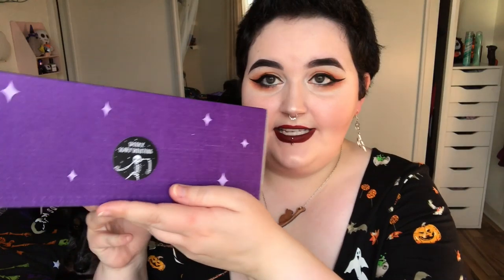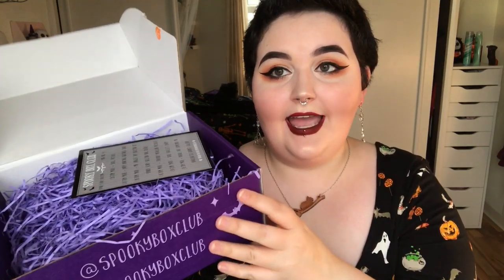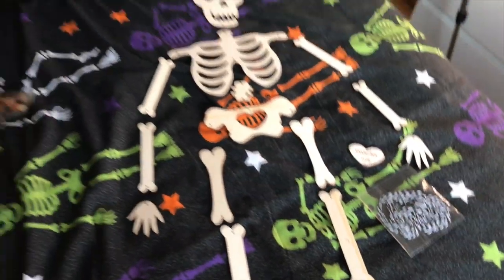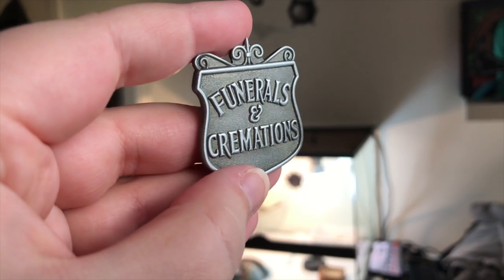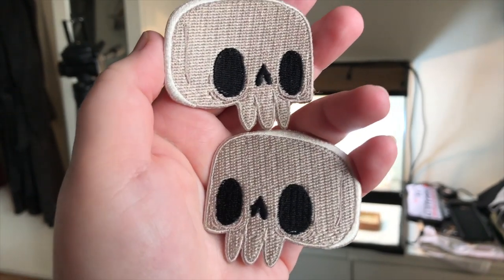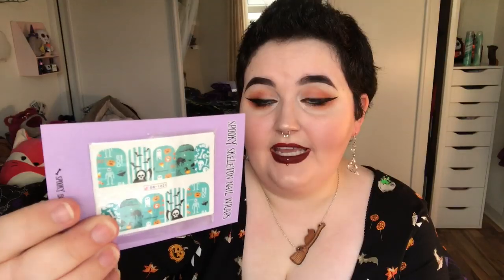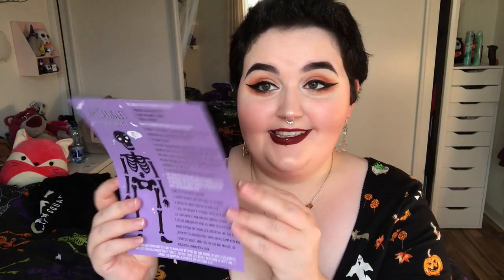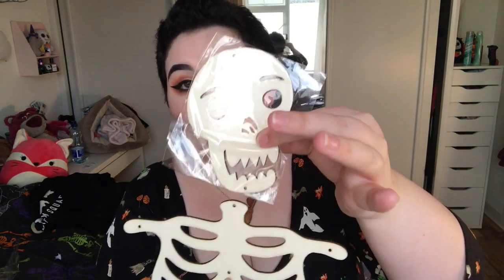SPOOKY BOX CLUB UNBOXING: SPOOKY SCARY SKELETONS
This month we got sent two boxes, first up we have Spooky Scary Skeletons! I really loved this box! Be sure to stick around for the unboxing of the second box Coffin Cutie!

SPOOKY BOX CLUB UNBOXING: COFFIN CUTIE - coming soon

To learn more about Spooky Box and how to get good shipping to Ireland have a look at my blog post